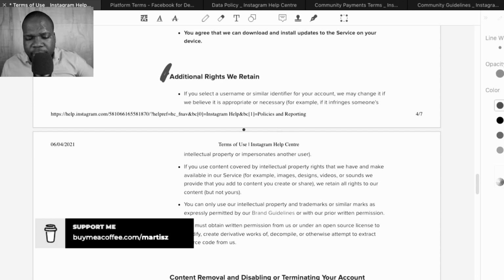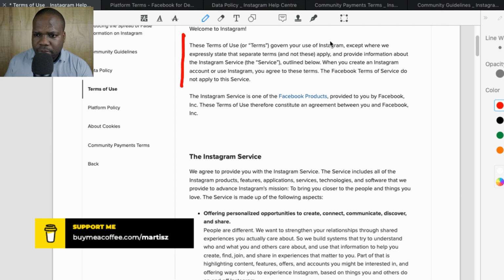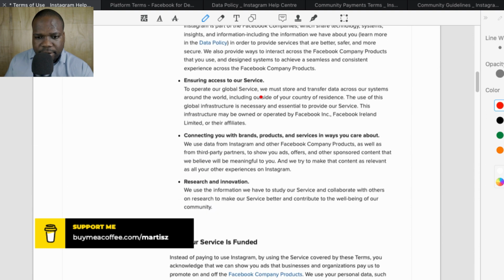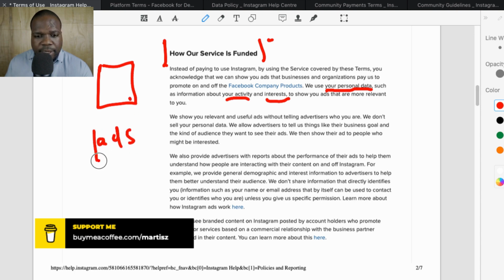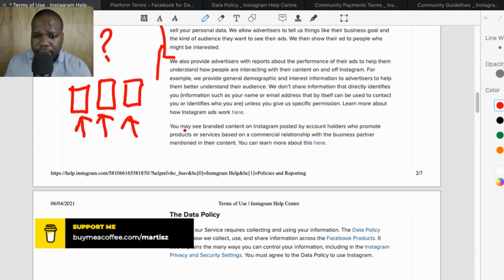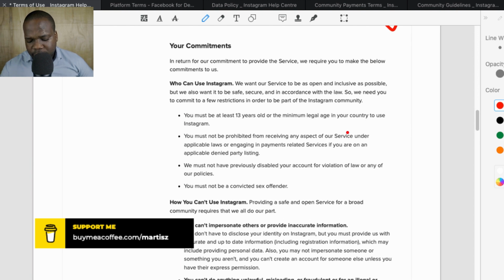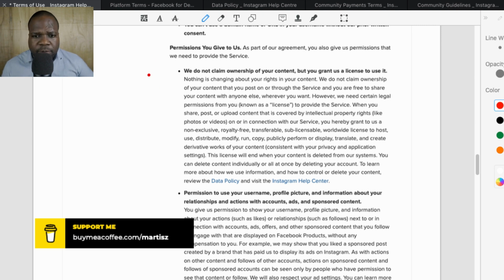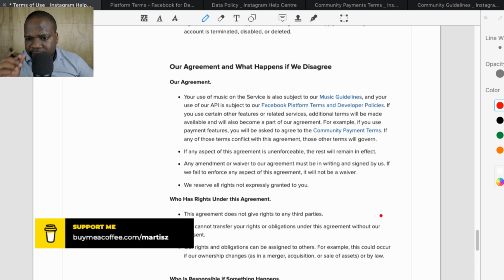The Truth About Instagram Terms and Conditions 2021 | Martisz Legal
In today's video, we're discussing: Instagram Terms and Conditions 2021. This video will be very helpful for people that want to learn more about Instagram Terms and Conditions 2021.